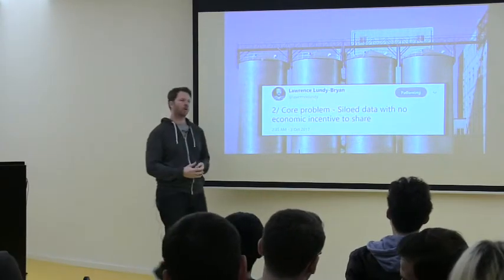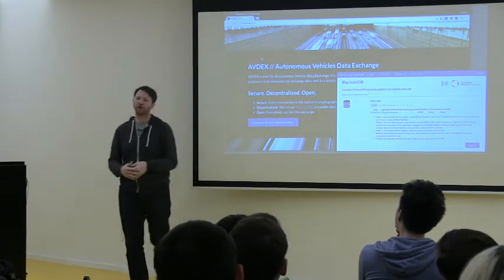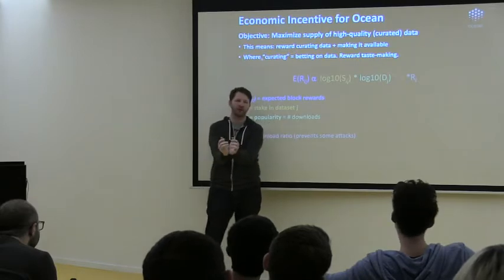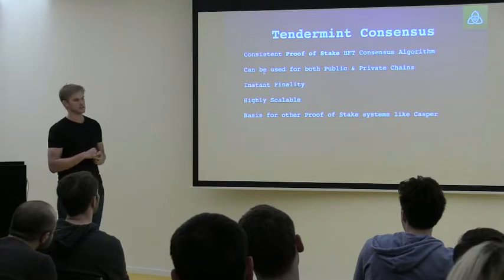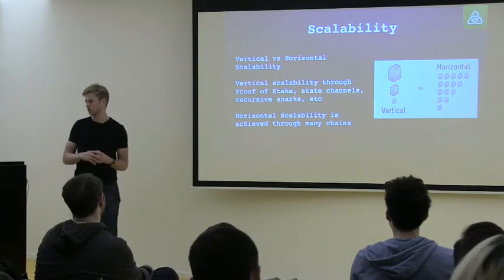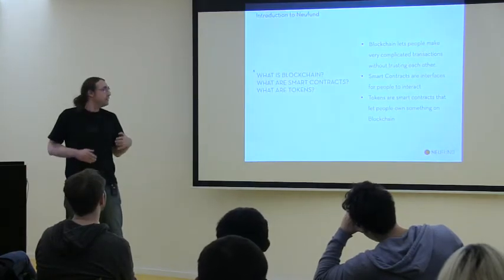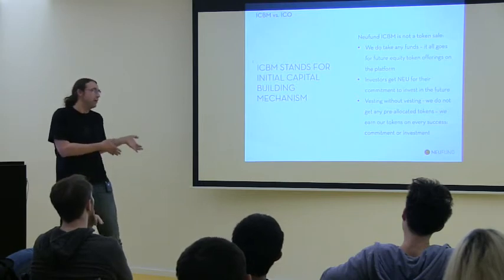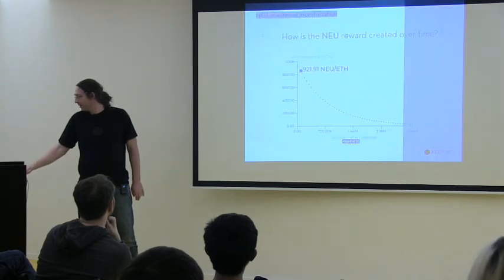Neufund, Ocean Protocol & Cosmos | Meetup #53 [LIVE]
Democratizing Data with Ocean Data Exchange Protocol (Trent McConaghy)

Society is becoming increasingly reliant on data, especially with the advent of AI. However, a small handful of organizations with both massive datasets and AI capabilities have become powerful with control that is a danger to a free and open society.

Ocean Protocol aims to unlock data, for more equitable outcomes for users of data, using a thoughtful application of both technology and governance. It is a decentralized data exchange protocol that makes data available for everyone with privacy, security, control, transparency and compliance.

Cosmos: Many Chains, Many Tokens, One Ecosystem (Brian Fabian Crain)

Talk on how Tendermint and Cosmos together create the Internet of Blockchains.

Blockchain as a social system - design of the Neufund platform and its tokens (Marcin Rudolf)

Blockchain is much more than crypto currencies – those are just one of its applications. It continues what internet did to communication and society.

To me blockchain is a mechanism through people can interact: they can make transaction without trusting each other personally. On Ethereum blockchain those interactions happen via smart contracts which define rules, behaviors and incentives of people using them. In this talk I'd like to show how Neufund smart contract system is designed with special focus on our tokens: NEU that incentives investment and Equity Tokens that allows to fund a project without killing it business.